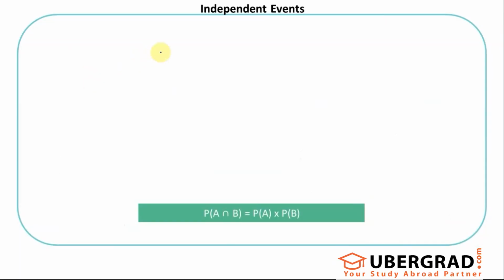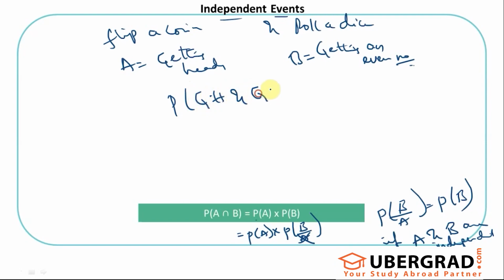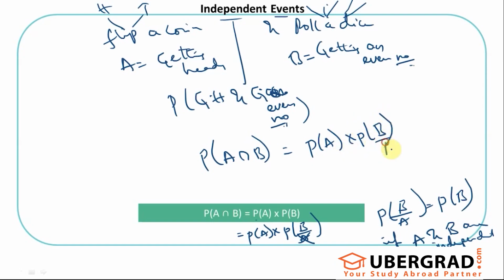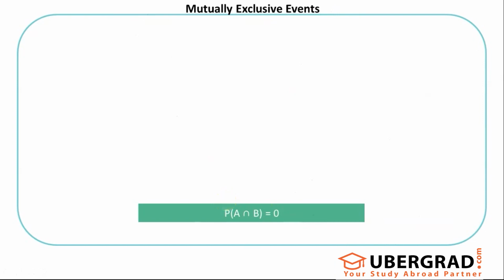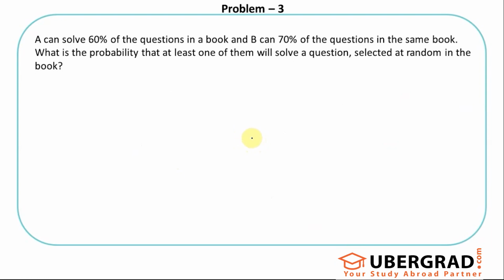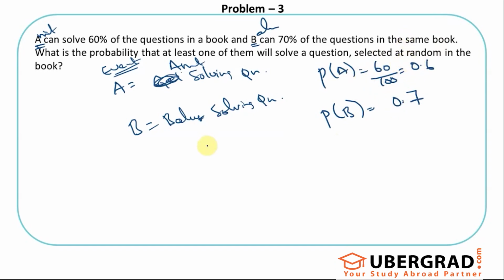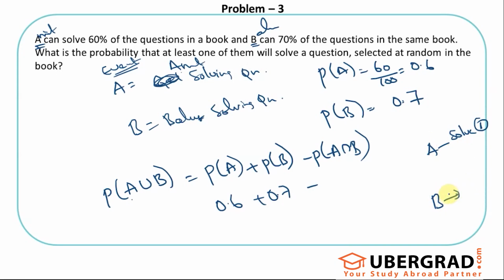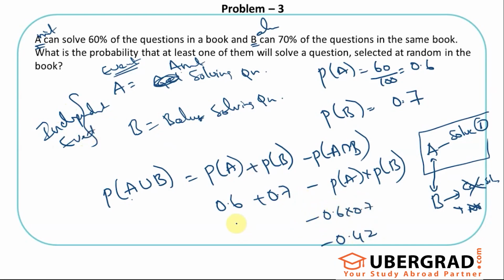Data - Advanced 12 (Probability - Independent & Mutually Exclusive Events)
Data is one of the four key blocks of GRE Quantitative Reasoning and is exhaustive with respect to number of advanced concepts. For a student aiming for 170 in GRE Quantitative Reasoning section, he/she should cover advanced concepts that could be asked rarely in GRE. We have prepared few videos to cover advanced concepts.
We shall continue with the Probability - Independent & Mutually Exclusive Events in this concept video along with few sample questions.
You can watch the remaining videos in the playlist to complete Data-Advanced concepts for GRE Quantitative Reasoning section.